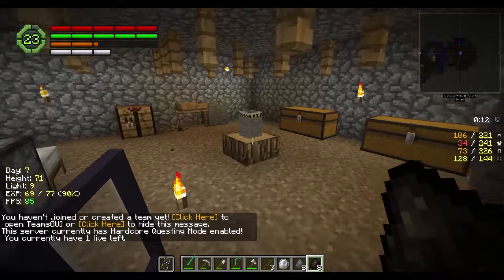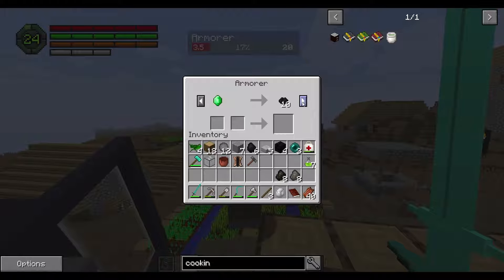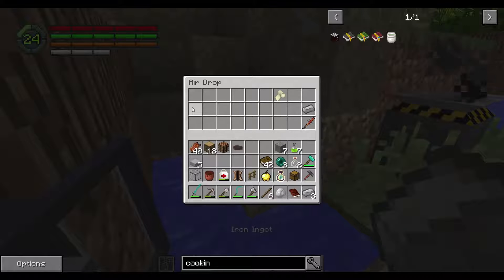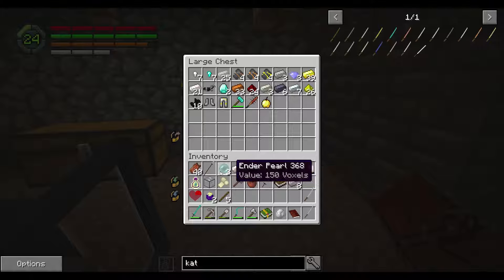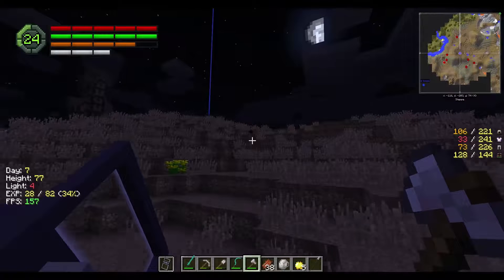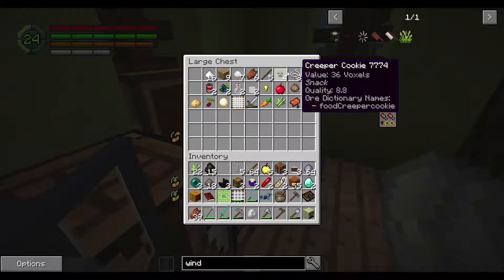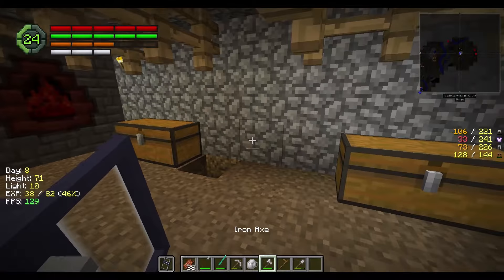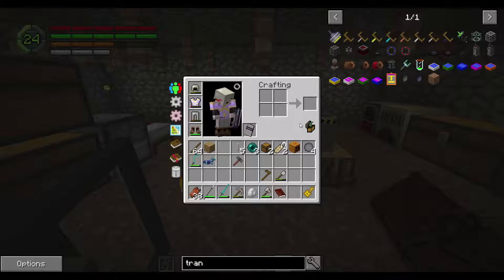Mincraft Invasion #12 - Visiting The Past!